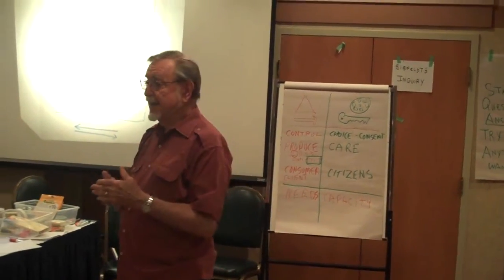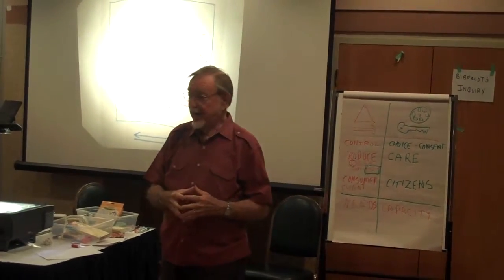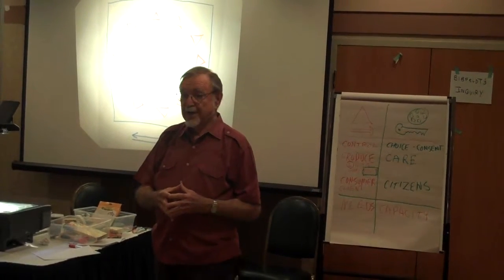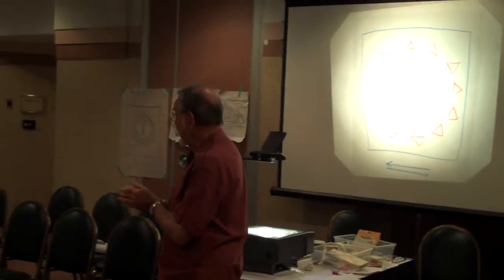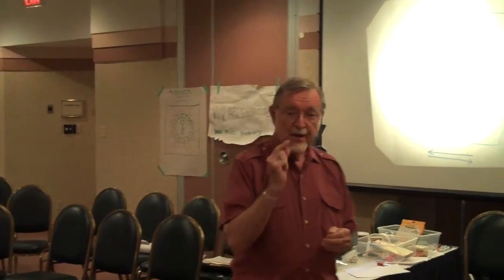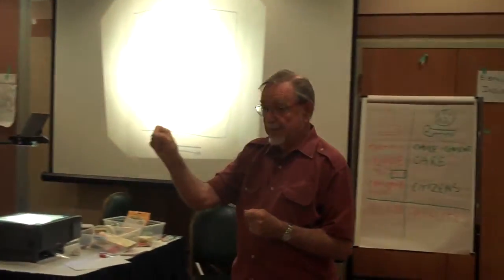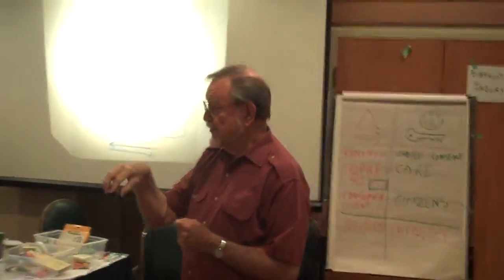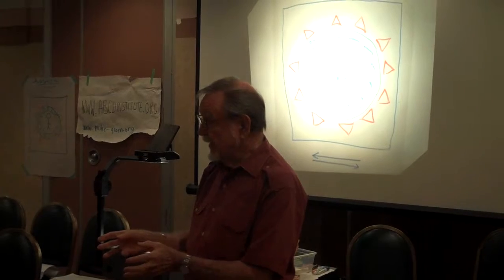John McKnight @ TSI'09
presentatie John McKnight op 14 juli Toronto Inclusion Summer Institute